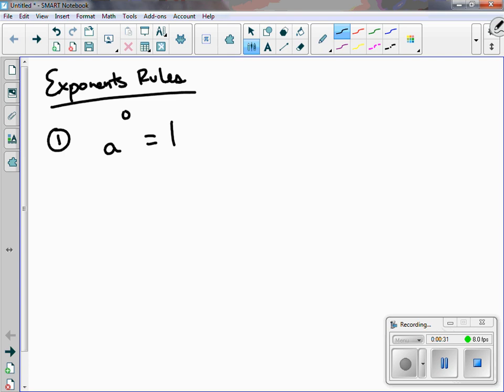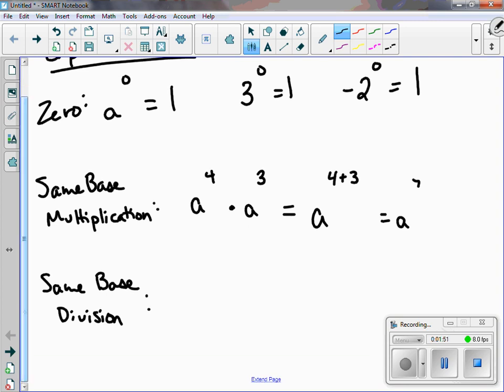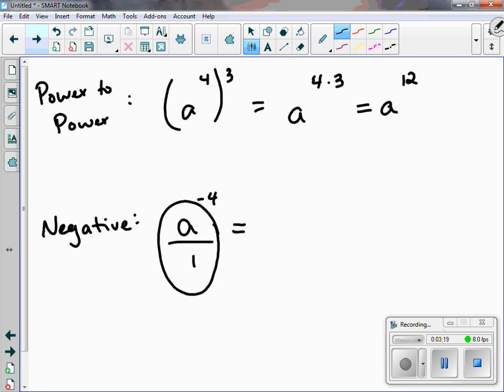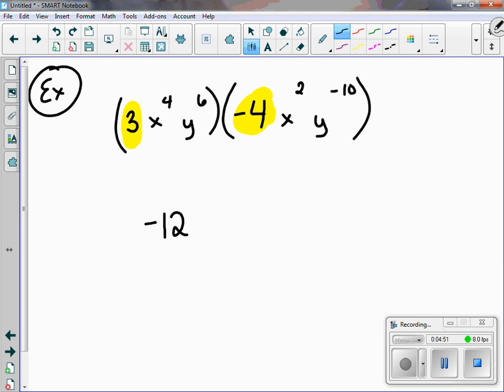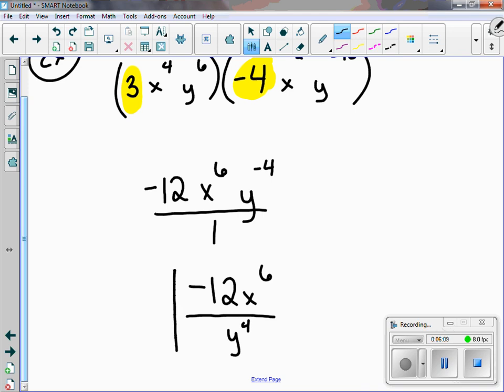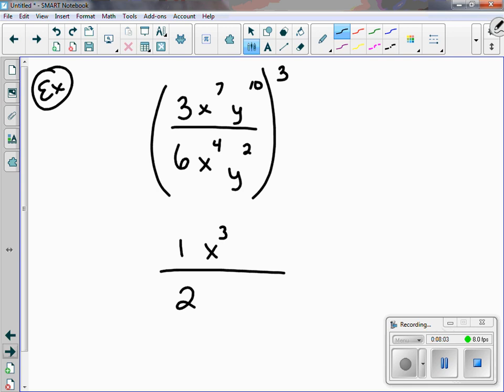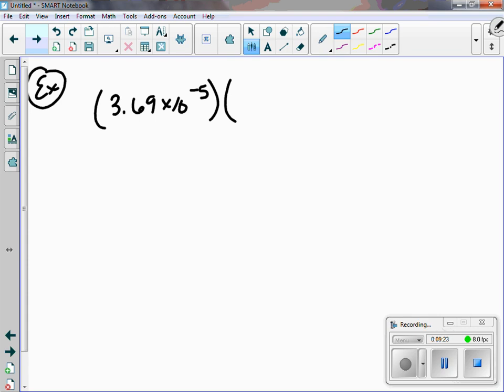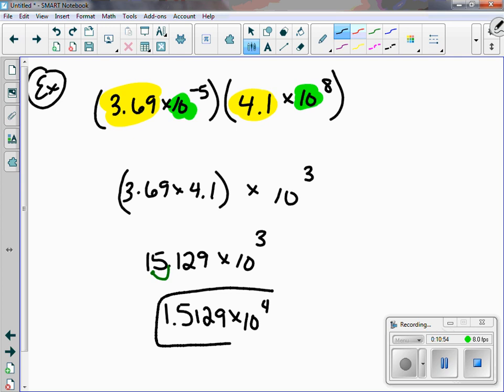Properties of Exponents